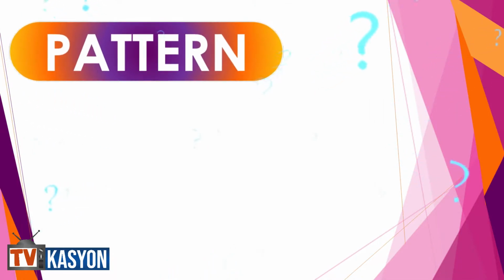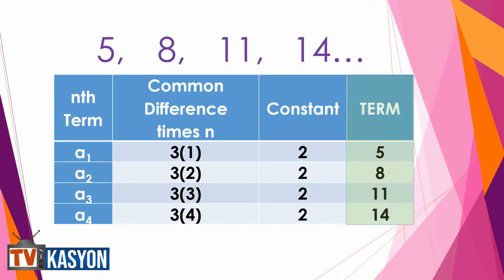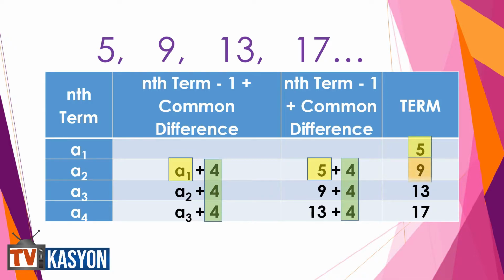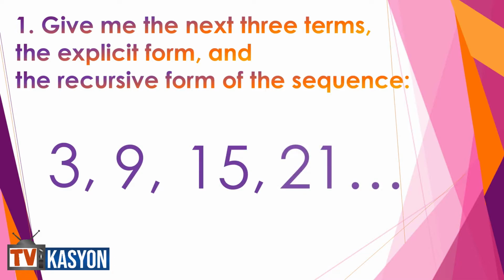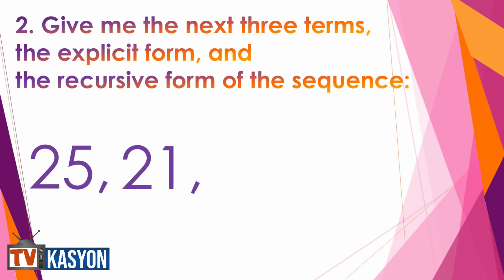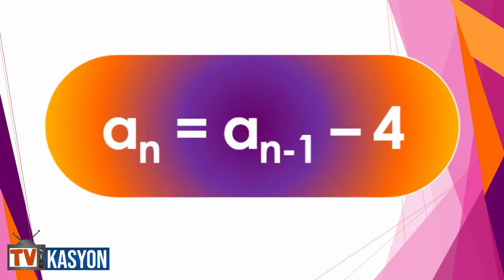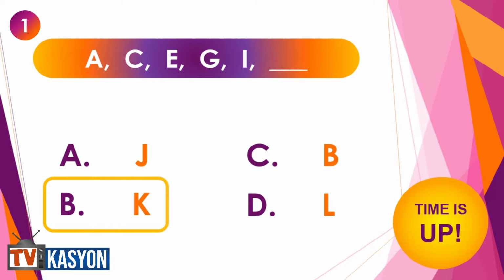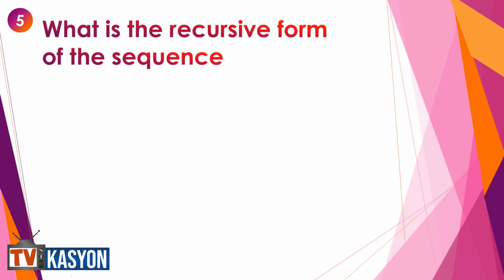TV-BASED INSTRUCTION | Pattern and Sequence | MATHEMATICS 10 - WEEK 1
TVKASYON
Production Team

EXECUTIVE PRODUCER

Isagani S. Dela Cruz, CESO V
Schools Division Superintendent
Cotabato Province

ASSISTANT PRODUCER

Dr. Natividad G. Ocon, CESO VI
Asst. Schools Division Superintendent
Cotabato Province

CO-PRODUCERS

Elpidio B. Daquipil, EdD
CID Chief
Dionisio Toribio G. Costes, EdD
SGOD Chief

OVER-ALL PRODUCTION MANAGER
Ricky A. Dalida

PRODUCTION MANAGER
Julie B. Lumogdang, EdD

PRODUCTION CONSULTANT AND CONTENT EVALUATOR
Ma. Petra Romualdo

PUBLIC SERVICE ANNOUNCEMENTS (PSA) IN-CHARGE
Charlie Antipolo

POST-TV PACKAGING IN-CHARGE
Rhian Linao, EdD
Joeymark Cantere

PROJECT COODINATORS
Ramel Palapo
Shelvin Pacumba
Ivy Joy Comidoy

TVI SEGMENT PRODUCERS

Shanelle Gay Paracha
Aldrin Ragual
Emman Dwight Tuyan

MUNICIPAL QUALITY ASSESSMENT TEAM

Ma. Kristine Latris
Melody  Portoza
Lovelyn Onal

TEACHER-BROADCASTER

Mary Angelie Falle

TECHNICAL EDITOR

Jaysave Serue

TEACHER-VIDEOGRAPHER

Jaysave Serue

OPENING BILLBOARD TEAM
Logo Animation: Arvel Garry Campollo
Footage: Aldrin Ragual, Emman Dwight Tuyan
Drone Footage: Achilles Ocon
Transition: Adrian Kurt Pedaton
OBB Musical Score: Jennelyn Peradillo

CLOSING BILLBOARD
Jeric Alvarez